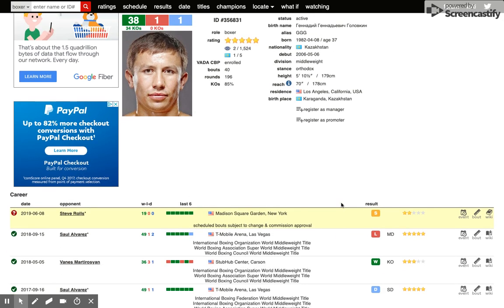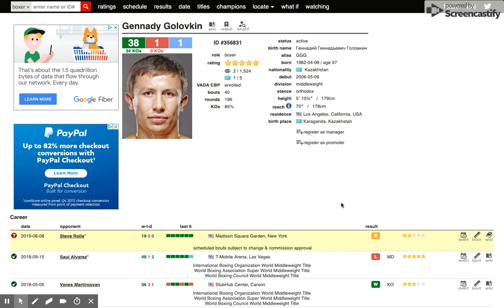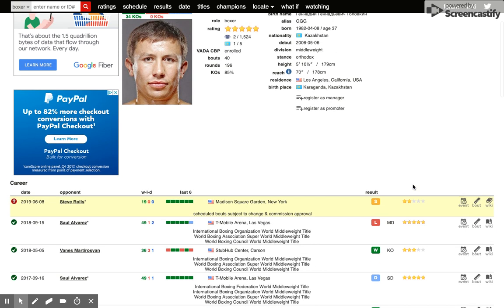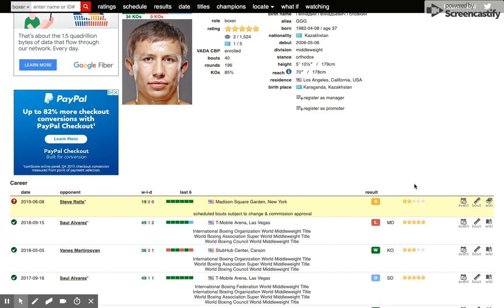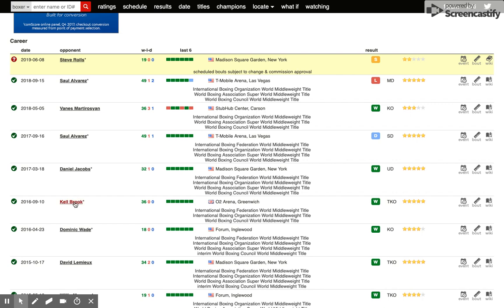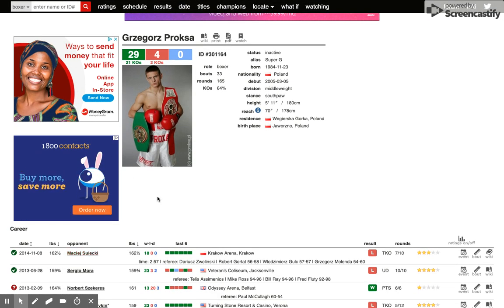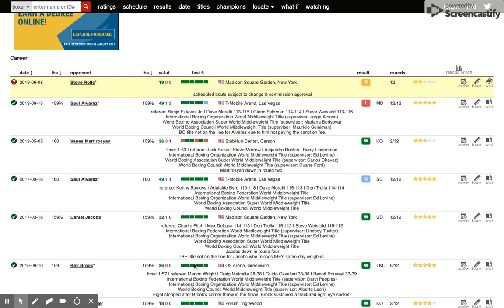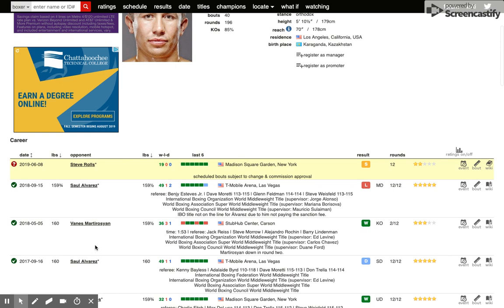GGG Resume, Is he a hype Job?